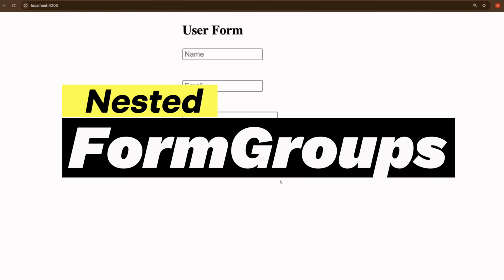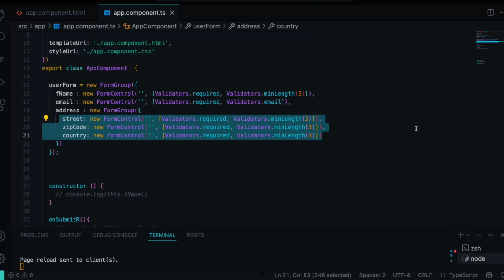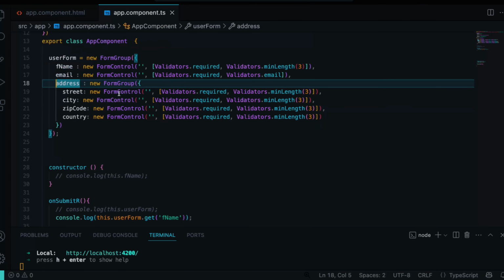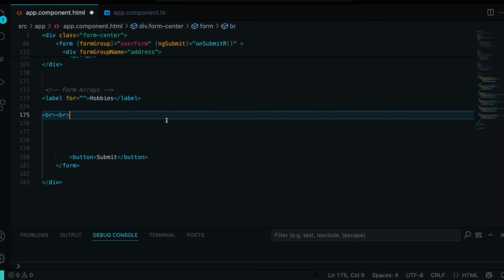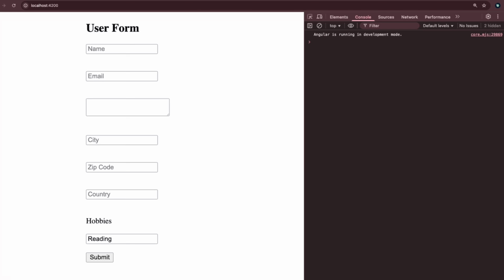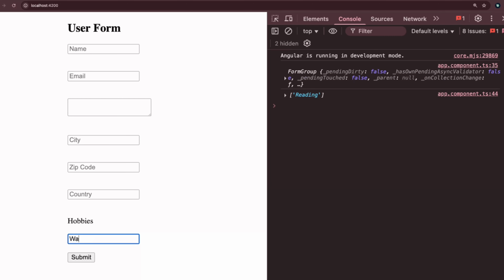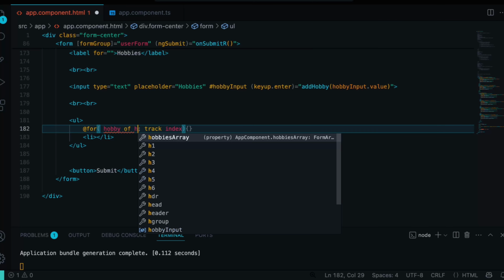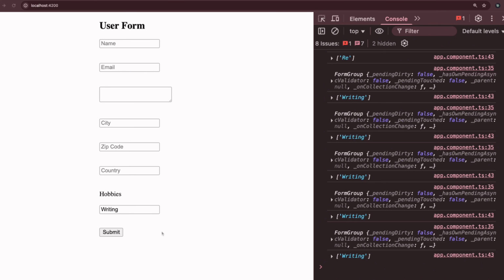Angular 20 Full Course part 32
Angular 19 Full Course (part 30) - Angular 19 Reactive Forms IV